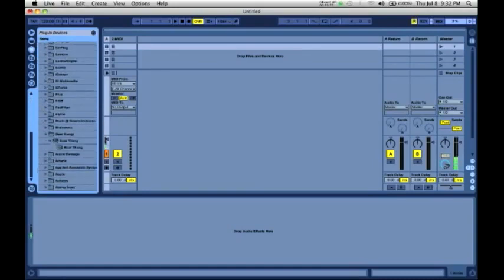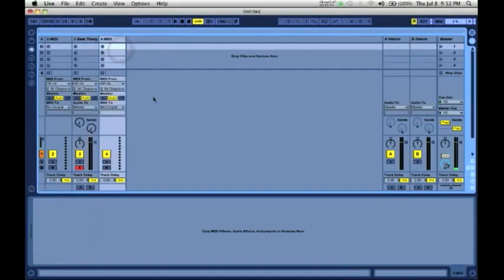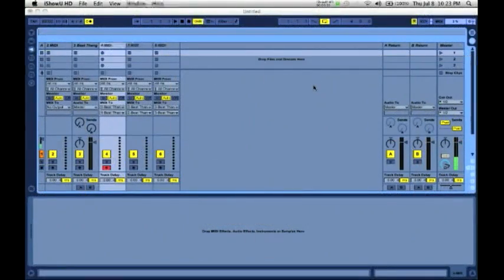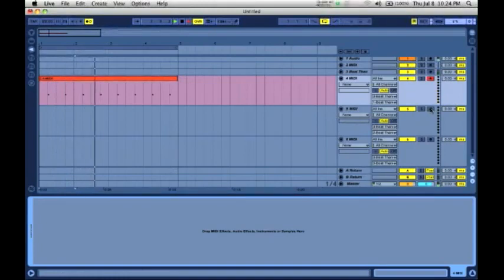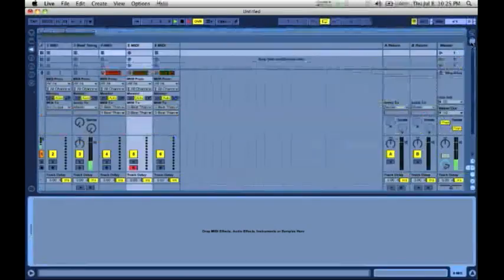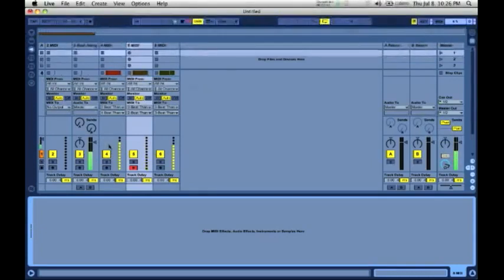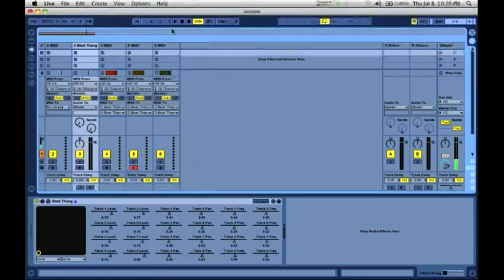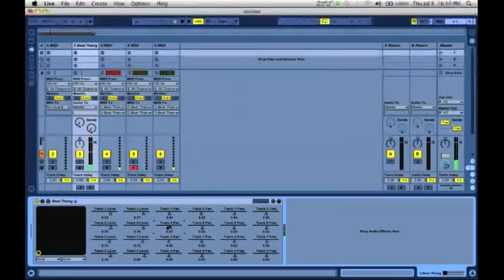Beats Maker Software Drum Machine | How To Make Drum & Bass Drums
Beats Maker Software Drum Machine | How To Make Drum & Bass Drums "The sounds that are in this thing are amazing.